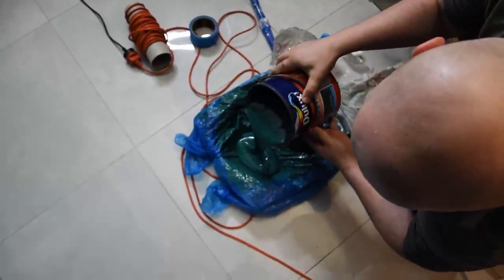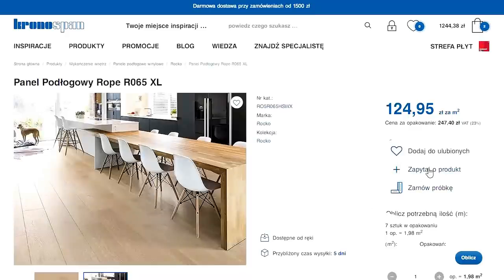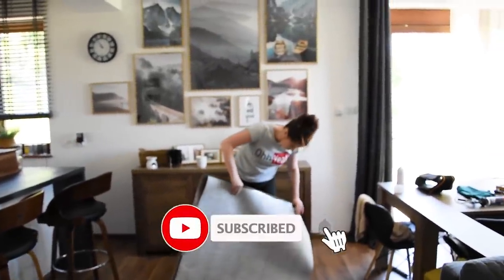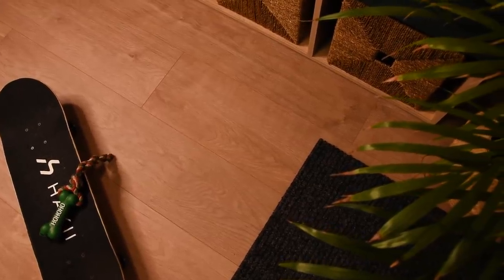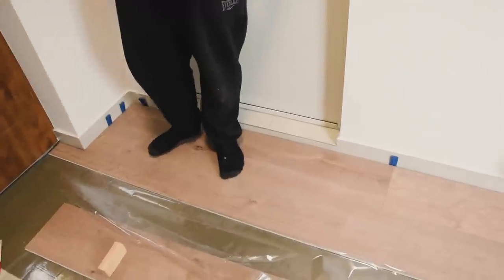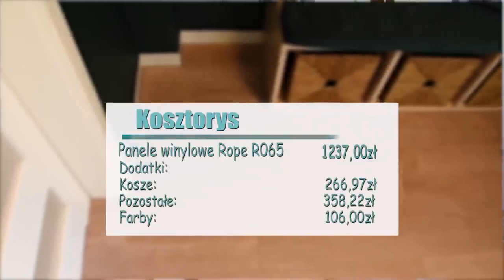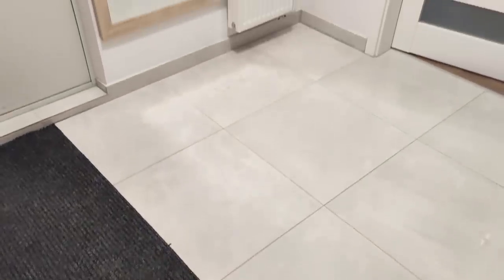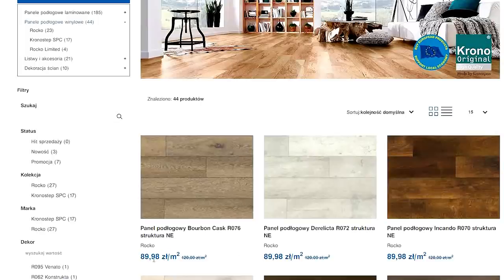REMONT wiatrołapu WIELKA ZMIANA! panele winylowe na płytki?! KOSZTORYS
rabat ważny do 15/07/2020

Farba:
DuluxEasy Care Zieleń Boho (2,5l)  53zł
Półka parapet 38X235X600MM DĄB: 34,98zł
Kosze trawa morska z uszami x3 rozm. M 3x 39zł (nie ma aktualnie na stanie)

KOSZTORYS:
Panele ROCKO Rope R065 XL 1237,00zł
Dodatki:
Kosze: 266,97zł
Pozostałe: 358,22zł
Farby: 106zł
Całość kosztów
SUMA: 1 968,19zł